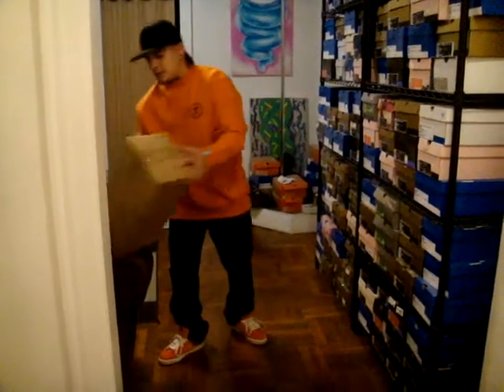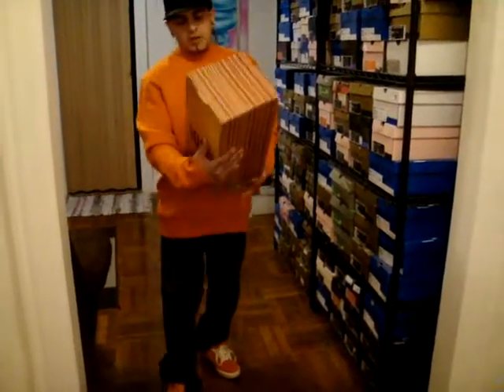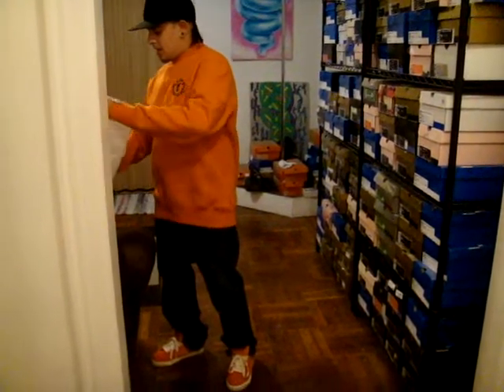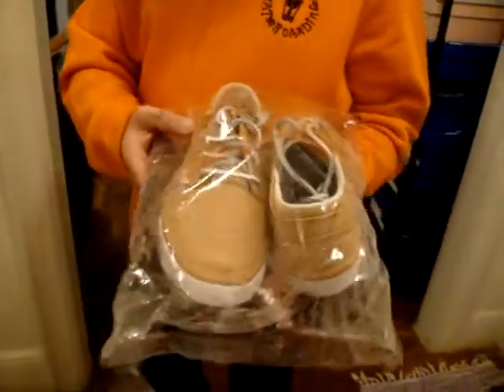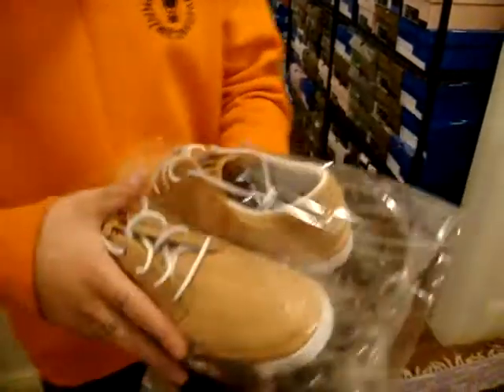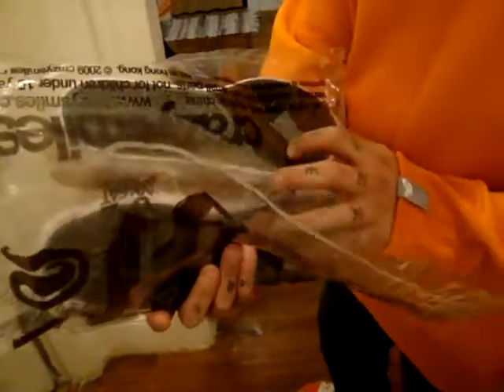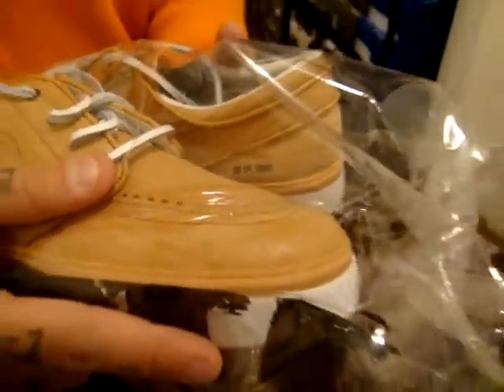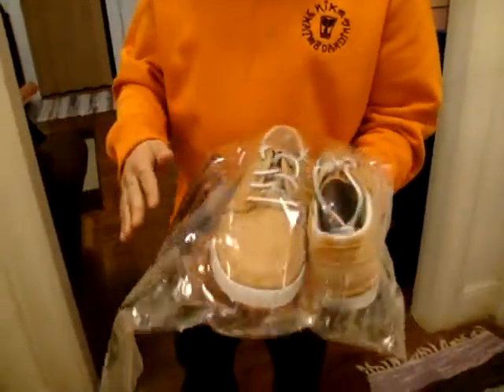Nike SB video 27 "MICHAEL LAU STEFAN JANOSKIS"